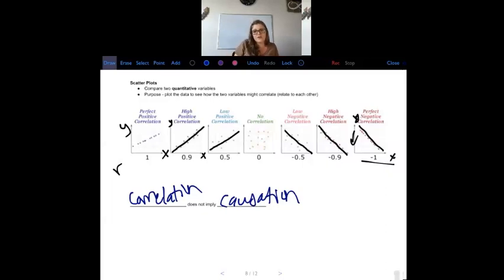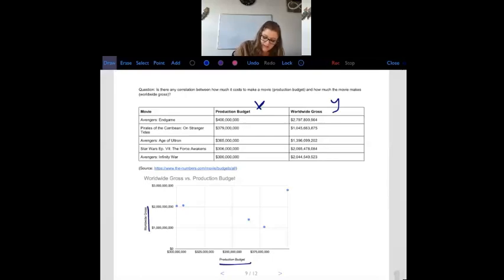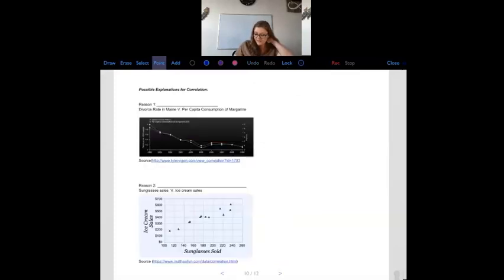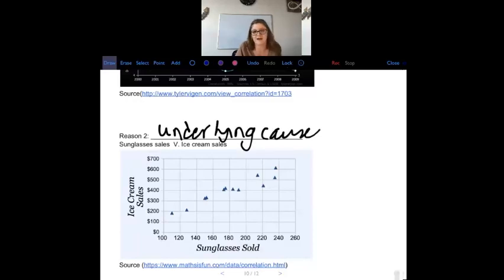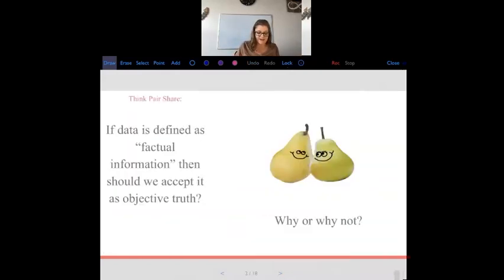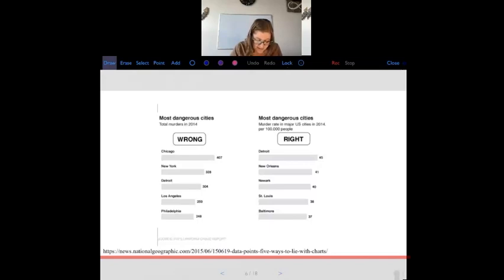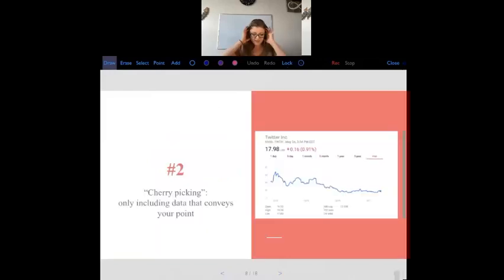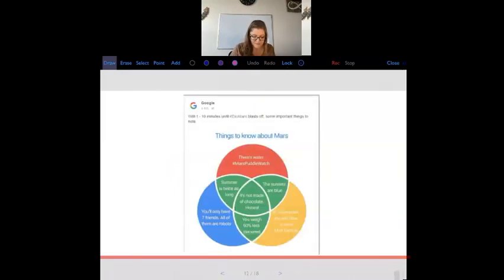Data Displays Pt 2